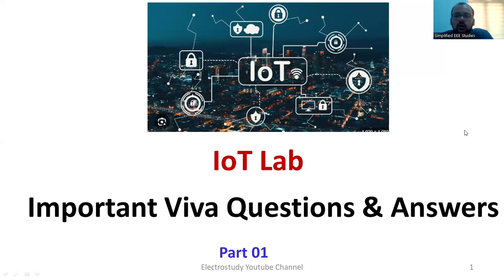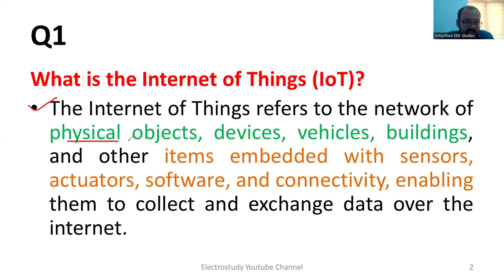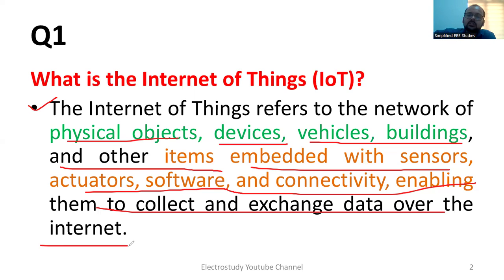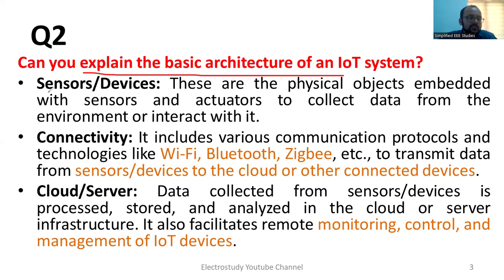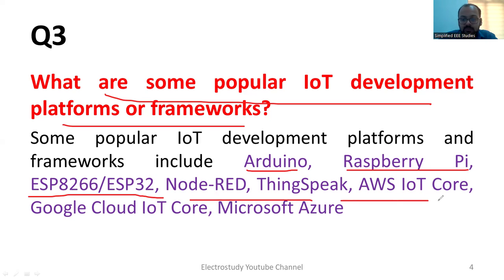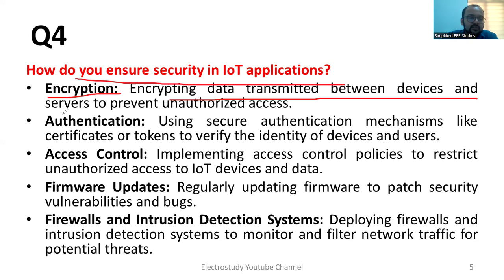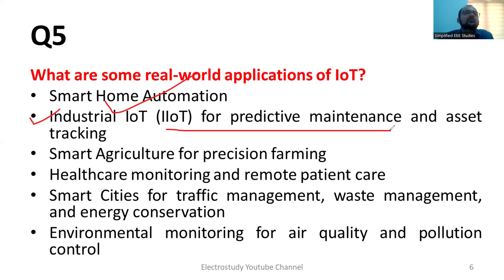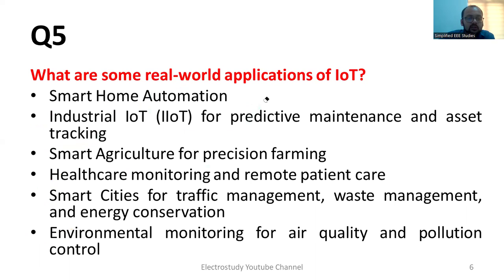Top IoT Lab Viva Questions and Answers: Essential Tips for Success |VTU IoT lab viva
🎥 Welcome to our comprehensive guide on important lab viva questions and answers for IoT (Internet of Things) labs! In this video, we cover essential questions commonly asked during IoT lab vivas, along with detailed answers to help you prepare effectively.

🔍 Key Topics Covered:

Overview of IoT concepts and applications
Commonly asked questions on IoT hardware and software components
Troubleshooting scenarios and solutions
Tips for effective communication and presentation during the viva
Whether you're a student preparing for an upcoming IoT lab viva or an enthusiast looking to expand your knowledge, our guide offers valuable insights and practical advice to boost your confidence and performance.

📌 Timestamps:

[00:00] Introduction to IoT Lab Viva Questions
[03:20] Understanding IoT Concepts
n
📚 Further Resources: